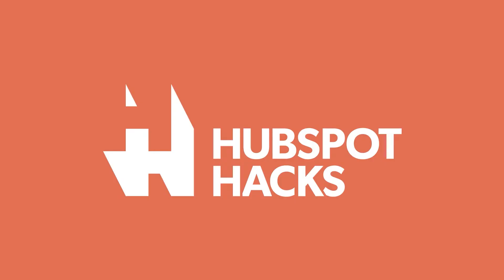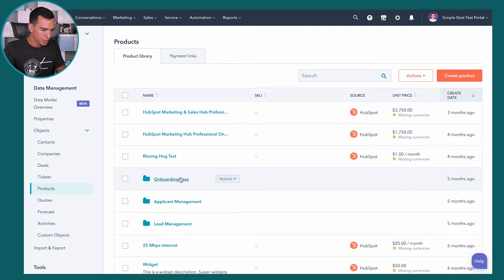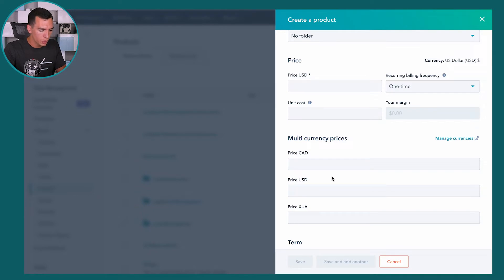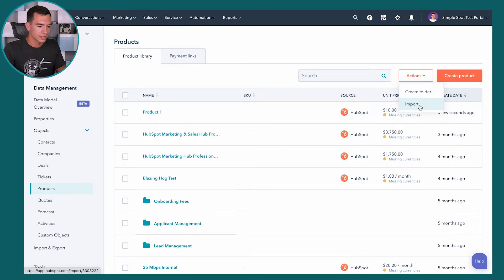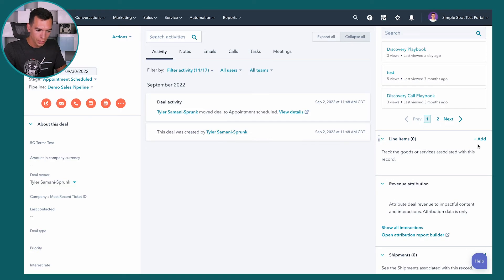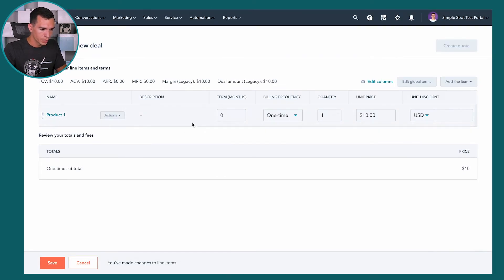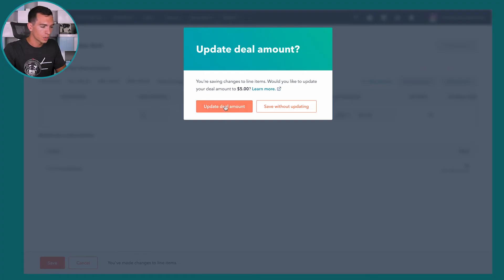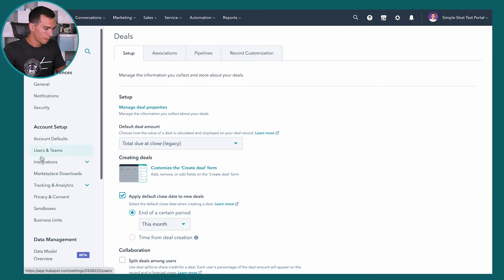How to Setup and Use HubSpot Products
HubSpot products is a feature in sales pro and enterprise that can help you create a product library of the goods and services you sell, and then associate those products to deals. This helps you track what you're selling, but also makes it possible to streamline your deal configuration, ensure consistency, and save a ton of time.

In this video, we'll show you how to create and manage HubSpot products in the product library, and also touch on line items and quote functionality.

0:00 Introduction
0:57 How to add a product in Hubspot
1:47 Importing products
2:11 How products and deals work together
2:32 Using line items for products
4:08 Option to create a quote from the deal with the product associated
4:30 Changing product fields or properties
5:23 Adding HubSpot Payment links to your products